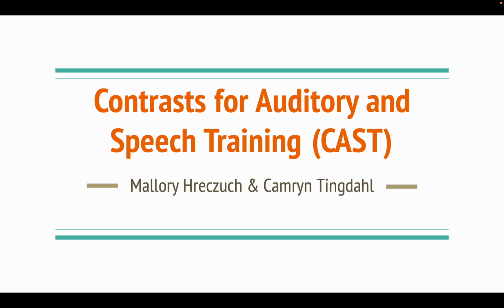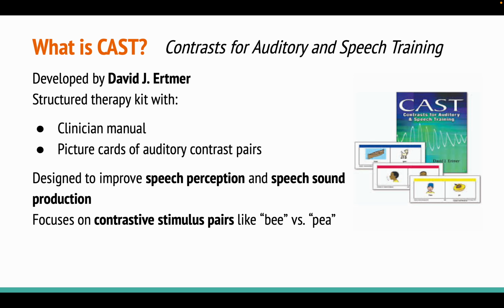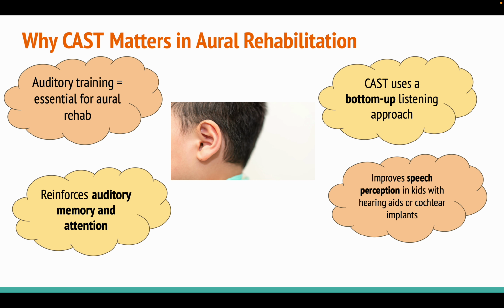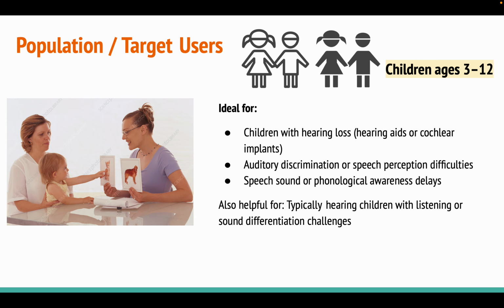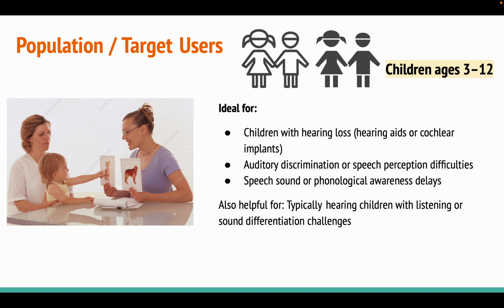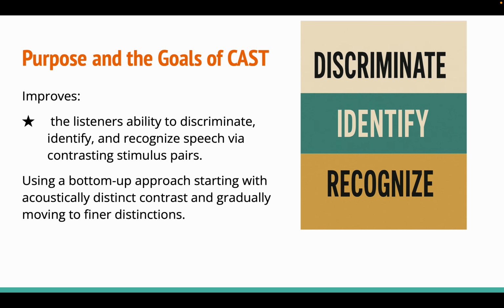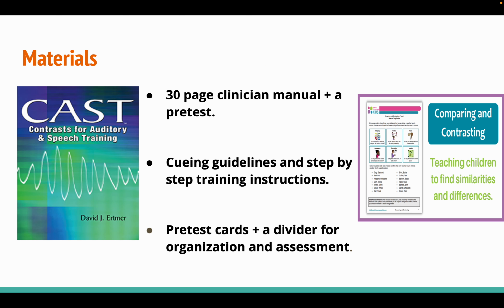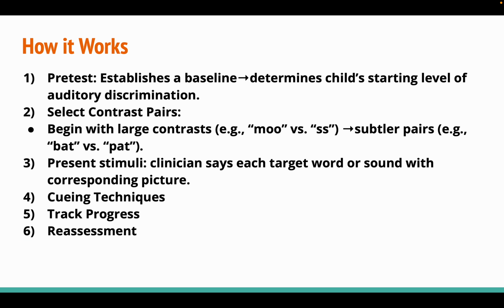CD400-01_CAST (Contrasts for Auditory and Speech Training)